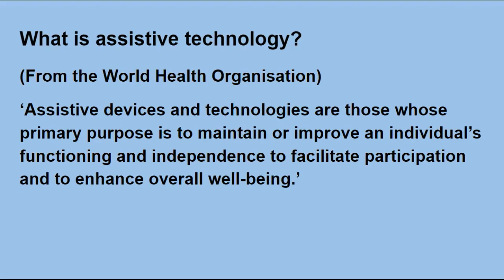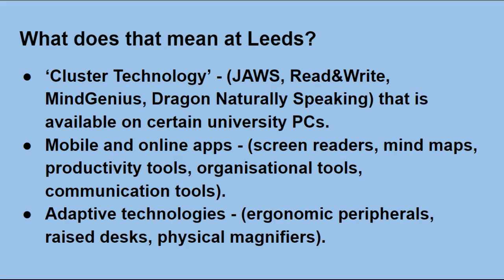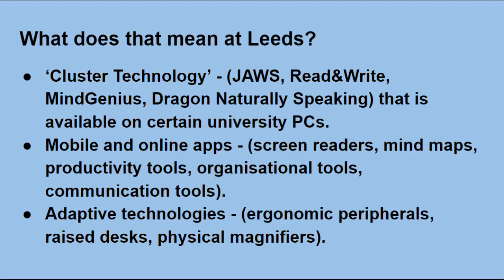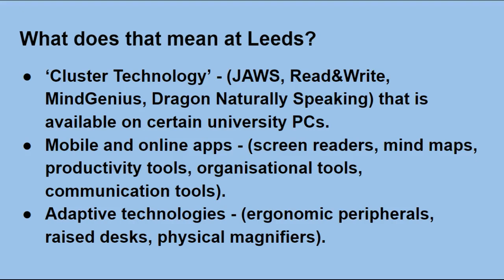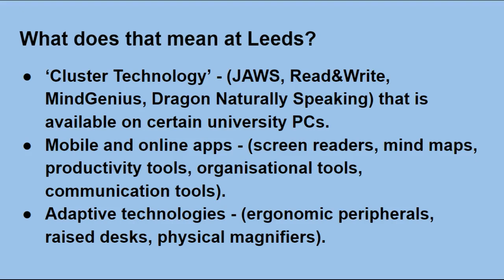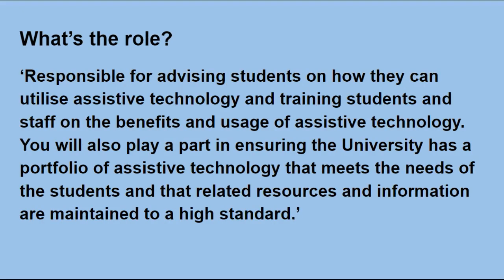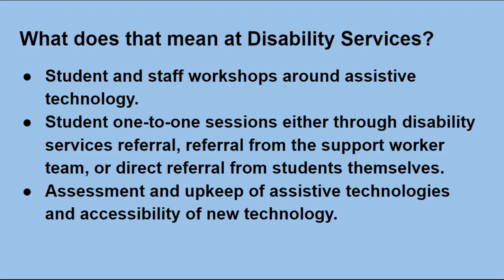Assistive Technology at Leeds University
A version of the seminar I gave at the Student Info Day on 5/7/19